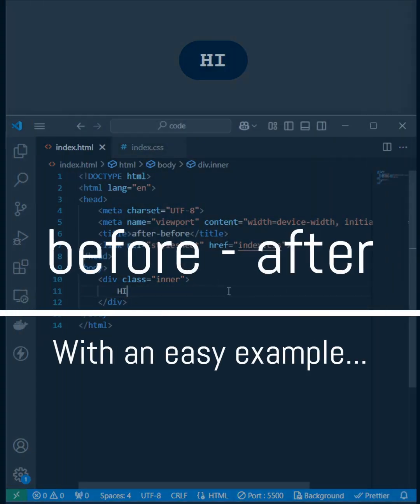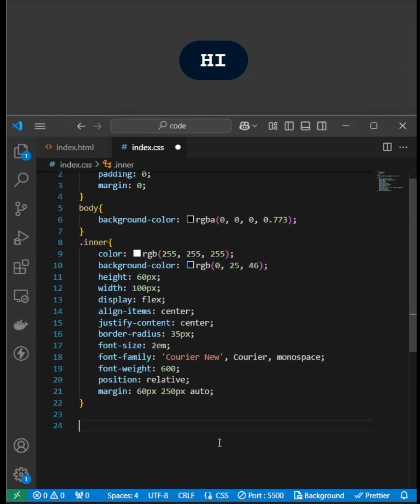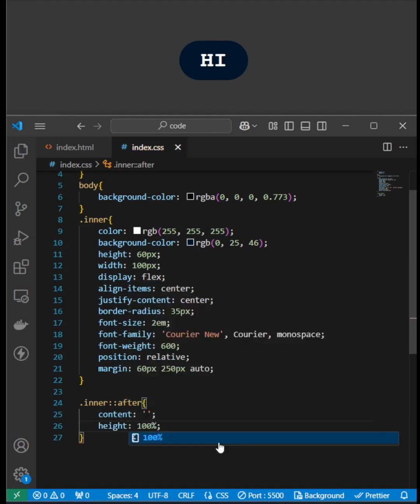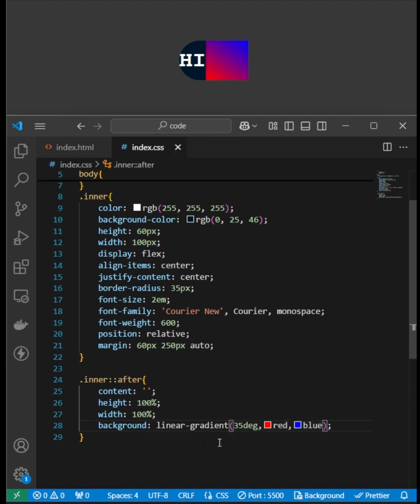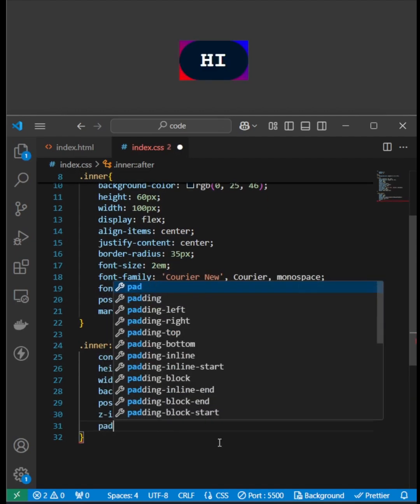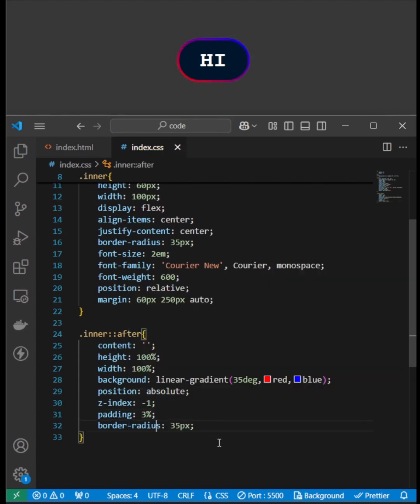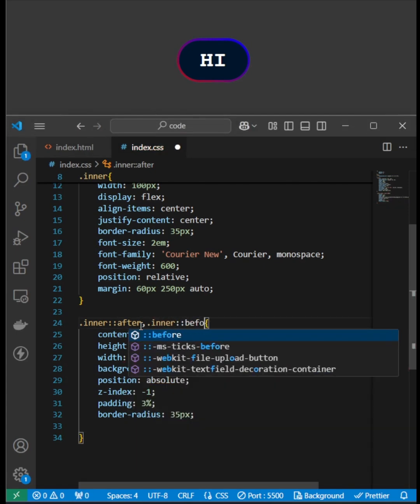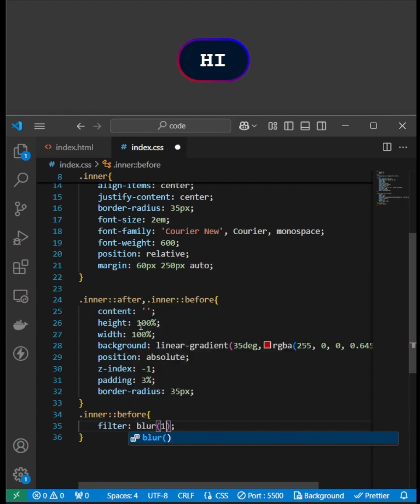Gradient border in 1 min using after and before property.....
+ Basic styling color gradient border with the help of after and before property in CSS.
+ Easy example in 1 min